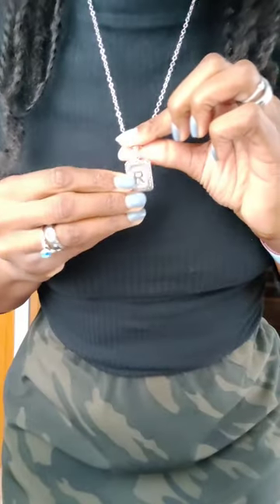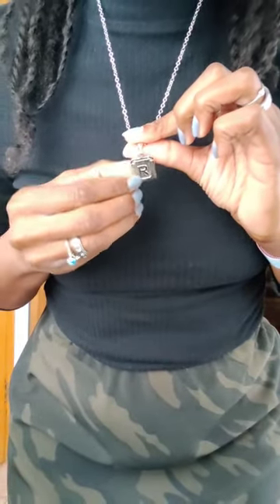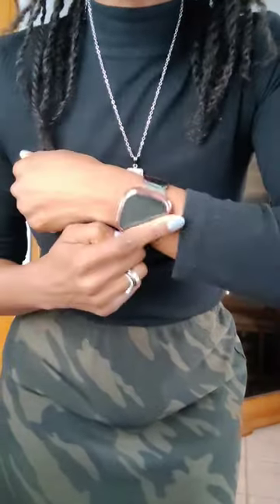HOW TO WEAR CAMO!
OUTFIT OF THE DAY 111622: Just a Wednesday

Shoes: none 🦶
Midi Skirt: @sanctuaryclothing
Turtleneck: @nordstrom x BP.
Necklace: @u7jewelryofficial
Headband: @sheinofficial
Watch: @fitbit